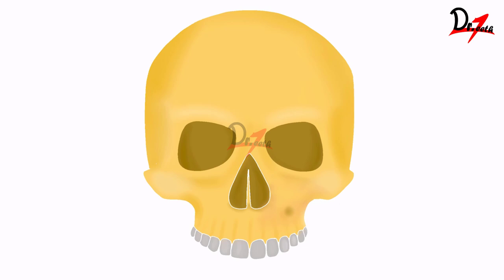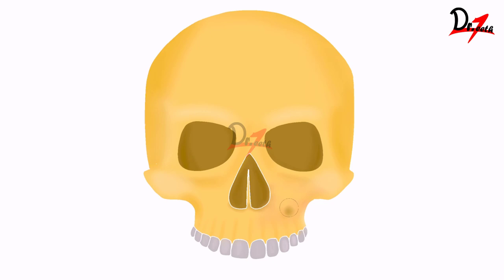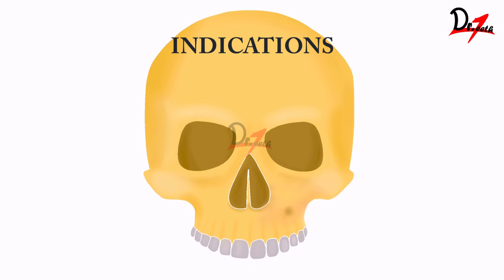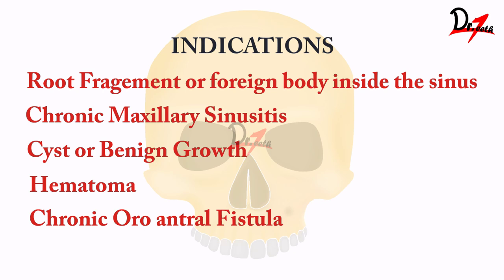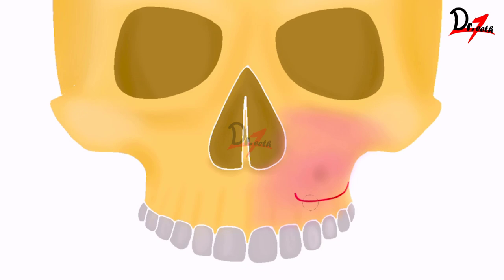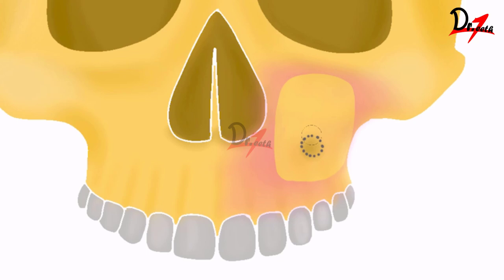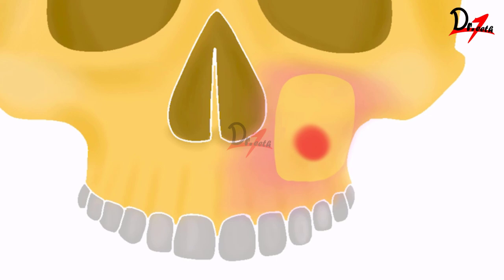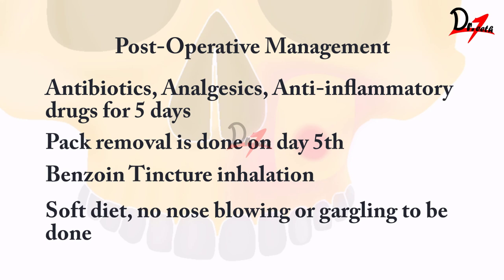Caldwell-Luc Operation | ORAL SURGERY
__ Video Contents __
0:00 - Introduction
1:40 - Indications
2:30 - Surgical procedure
5:04 - Postoperative management

and cover majority of your syllabus with our amazing dental videos.